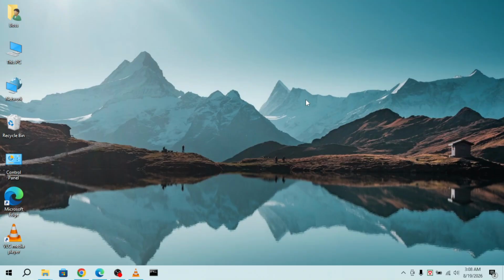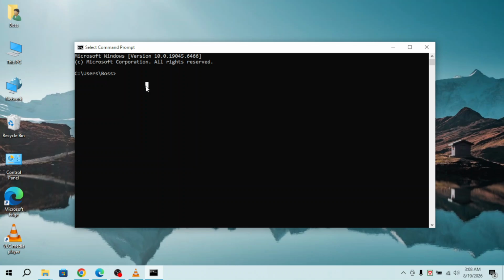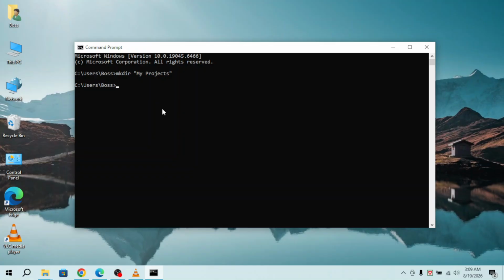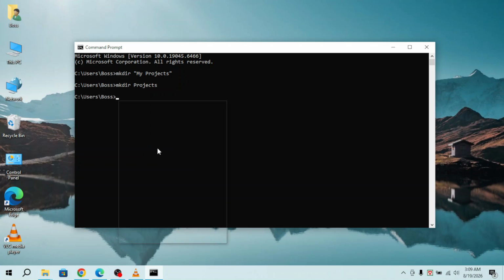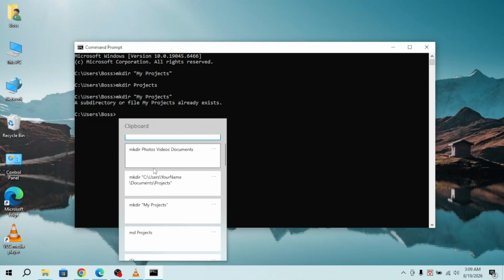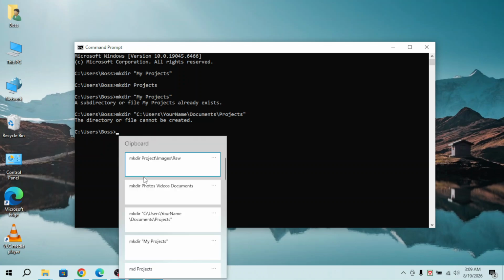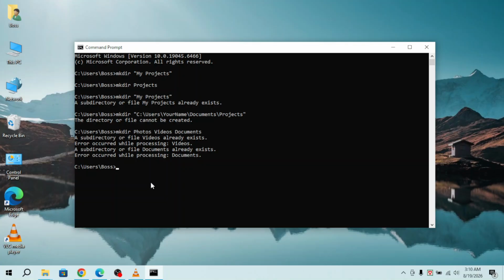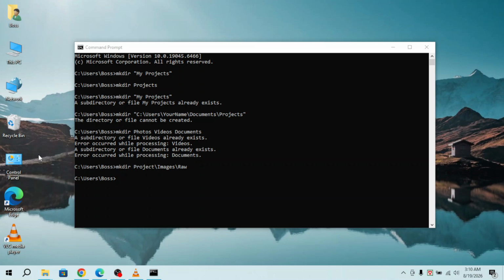How to Create a Folder Using CMD Full Guide 2026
How to Create a Folder Using CMD in 2026? Learn step-by-step how to create new folders and directories using Command Prompt on Windows. In this complete CMD tutorial, you'll discover how to open Command Prompt, navigate to the location where you want to create a folder, use the mkdir or md command, create a folder with a simple name, and create folders with spaces in their names. You'll also learn how to create multiple folders and verify that your new directory was created successfully. Perfect for beginners, students, IT professionals, and anyone who wants to manage folders using Command Prompt.